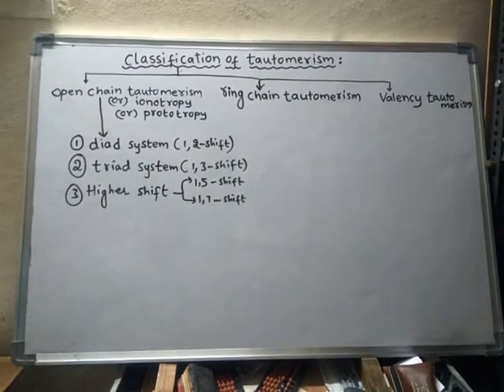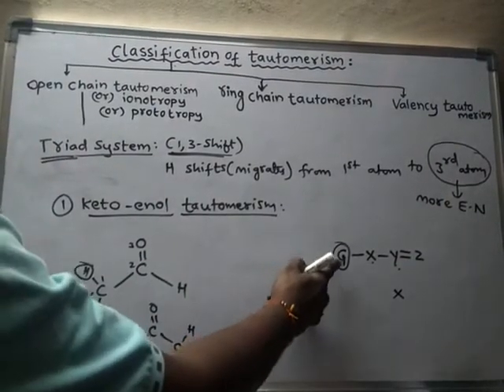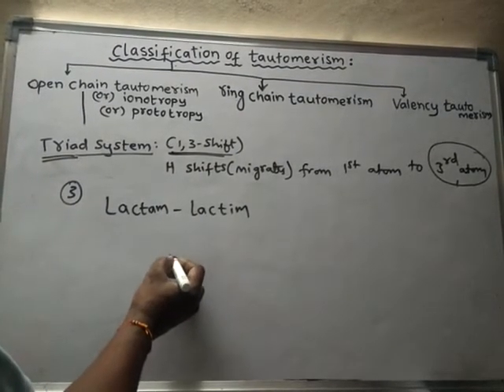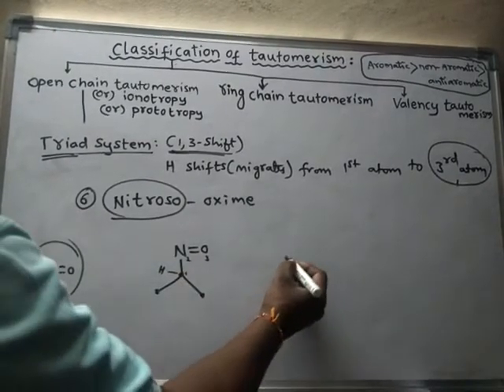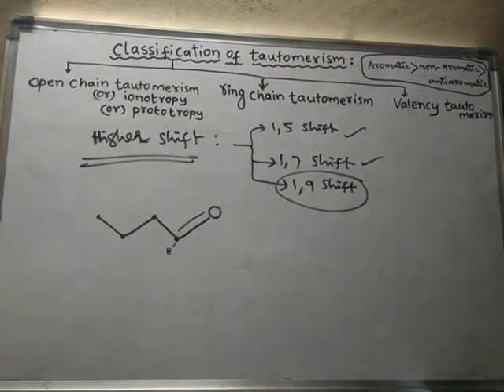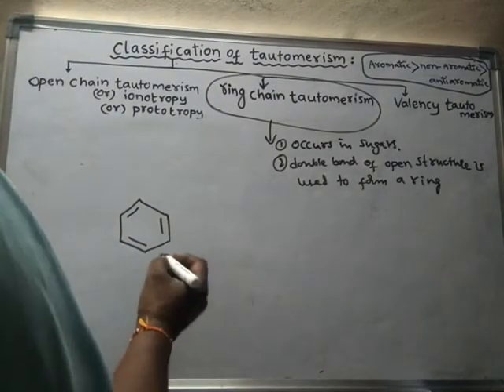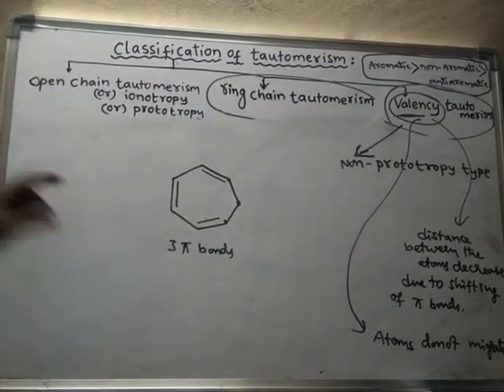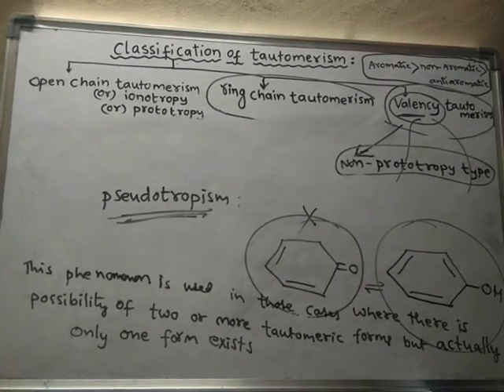classification of tautomerism.. A42